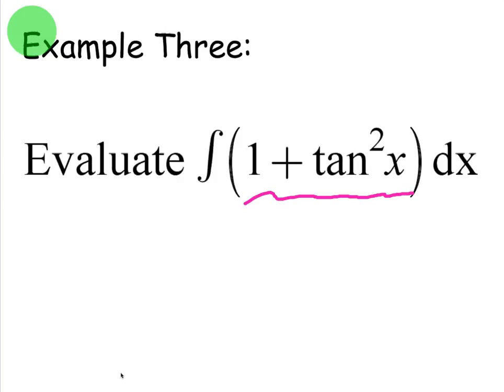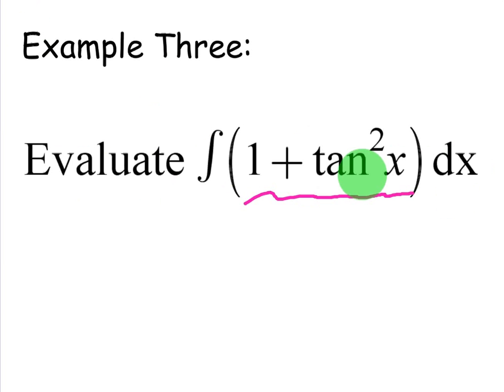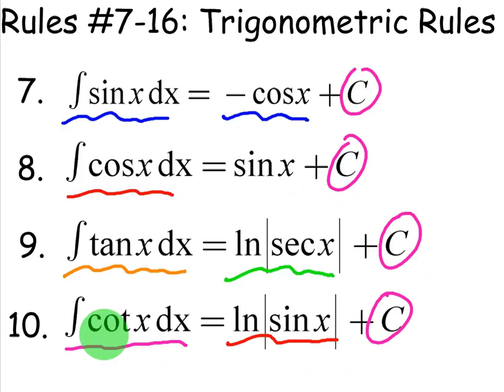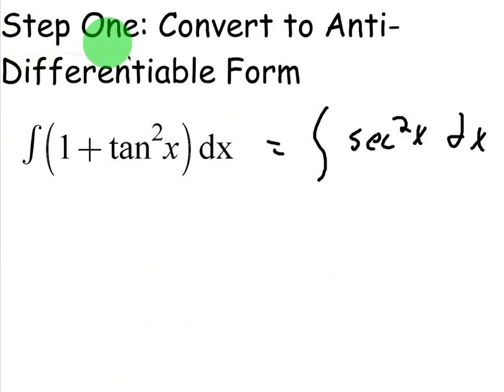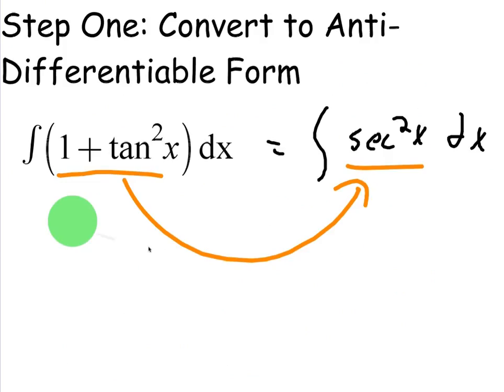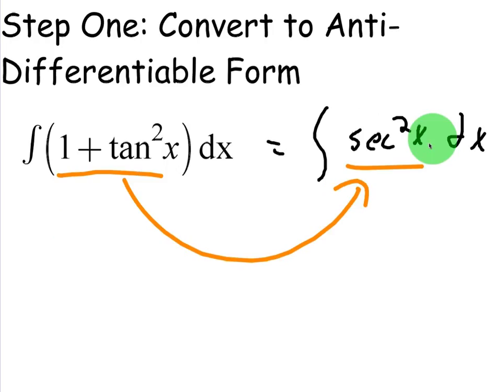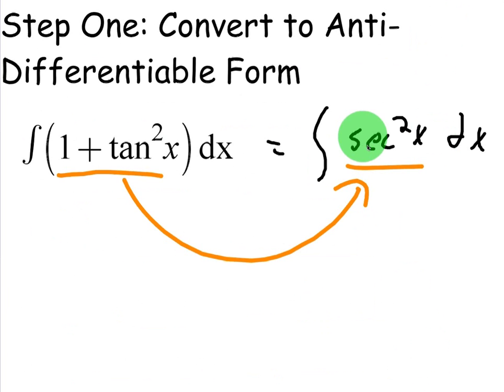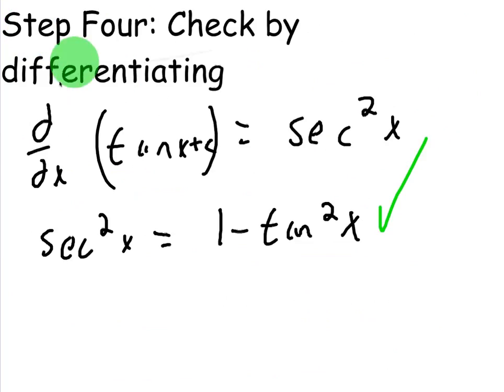Anti Derivatives of Trig Functions #2